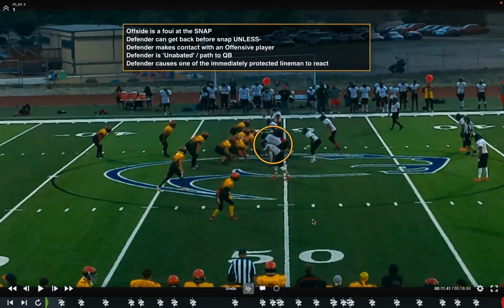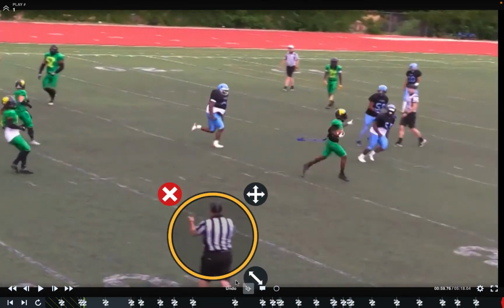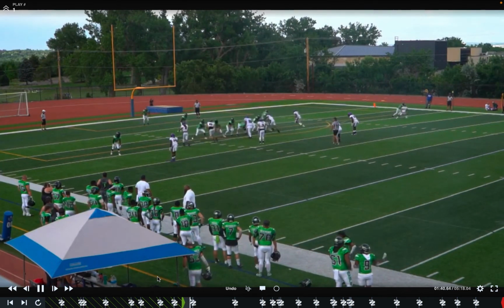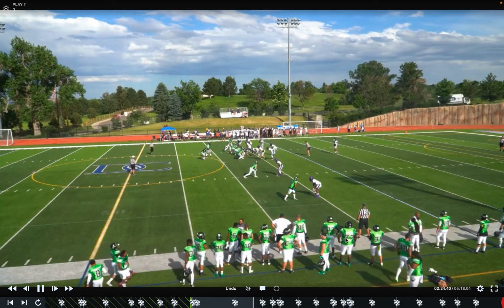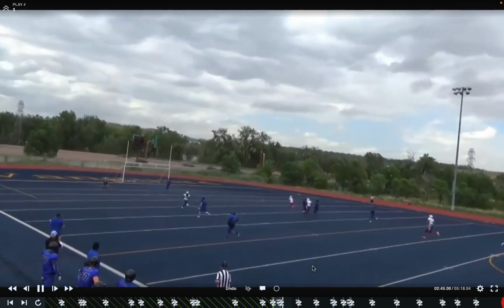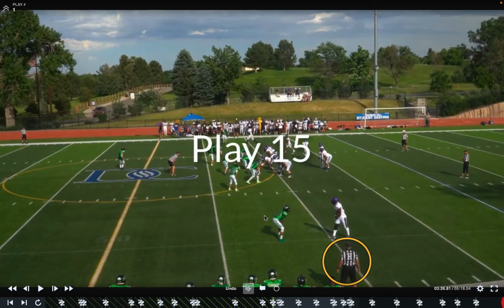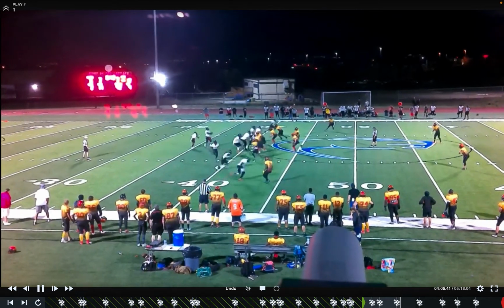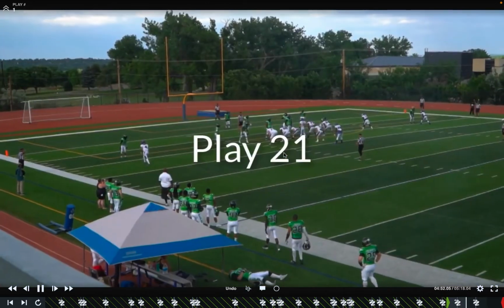CFC Training Video 3 2022